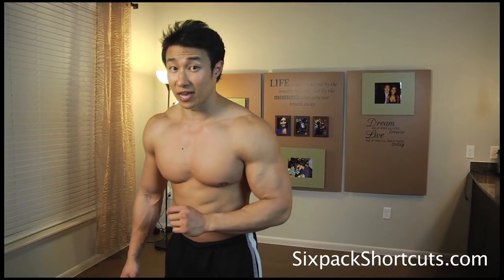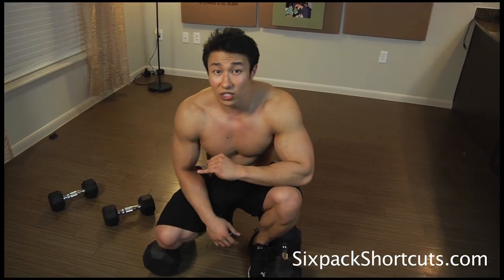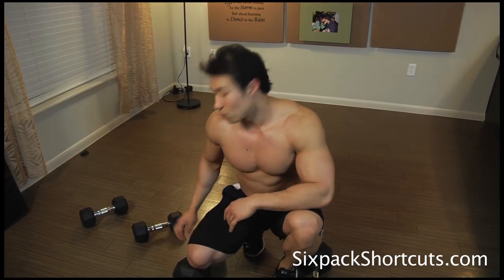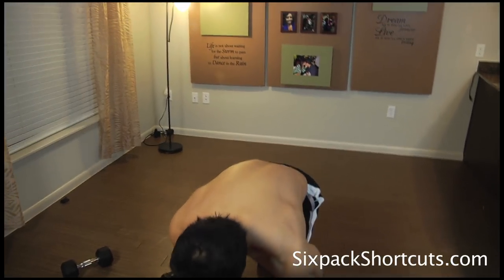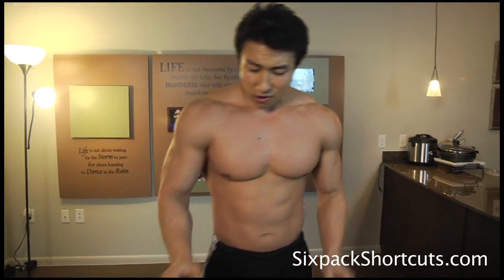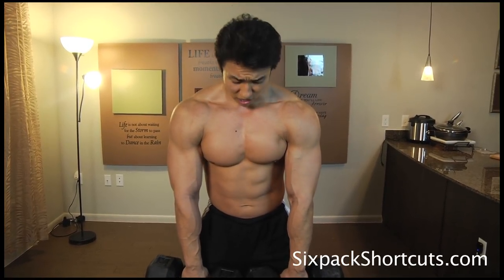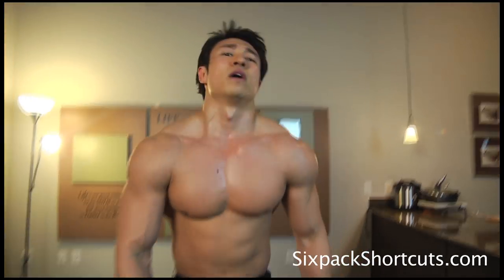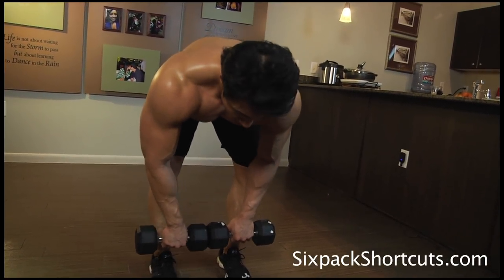Massive Bowling Ball Shoulder Workout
Big news sixpackshortcutters!

I'm in Orlando right now, filming a TV segment with the Daily Buzz! I'm super excited for this, and I think it's going to be a great way to get more people started working out and eating right. I'll let you know how it goes, and hopefully I'll have some clips of the show I can post for you guys.

I'm having a blast in Orlando, but I didn't forget about y'all when I was here! Here's a shoulder workout I do in my apartment when I really want to bring out my deltoids. This is a great shoulder workout for men to get the V-shaped body that women love. And when you've got massive shoulders from doing shoulder workouts like this...you'll look MUCH bigger when you are wearing a shirt as well.

Here's how this shoulder workout is done:

DUMBBELL MILITARY PRESS - 4 DROP-SETS: Just like a regular military press, but with dumbbells. Try to arch your back and bend your legs as little as possible to really isolate your shoulders. This is one of my favorite shoulder exercises because it not only builds your shoulders, but also your triceps and upper chest.

UPRIGHT ROW - 4 DROP SETS: Hold the dumbbells in front of you, and row them upwards towards you head. Try to avoid SWINGING the weight up with your back -- stand as straight as possible, and move the weight upwards with your shoulders. I didn't have any lighter dumbbells, but as I said in the video usually I will use a lighter weight than this and use my back less when doing this.

BENT OVER SIDE LATERAL - 4 DROP SETS: Turn the dumbbells OUTWARDS to hit the back of your shoulders. Keep your legs as straight as possible, and bend at the waist -- don't round your back. You should feel a STRETCH in your hamstrings in this bent over position. You'll be very tired at this point...but again, try to isolate your shoulders as much as possible and avoid excess swinging the weight with your back.

HOW TO DO DROP-SETS: To do the drop-sets, do a set of 12, then rest 8 seconds. Then IMMEDIATELY start on your next set. Aim for sets of 12-8-6-4, but it's OK if you do a few more or less reps than this. Just do as many as you can on each drop, and you'll be good. The most important key to drop-sets is that you start on the next set IMMEDIATELY after the 8 seconds are up. It is tempting to rest more, but don't do it! Your drop-sets will be much more effective if you're strict with your rest.

HOW BEGINNERS DO THIS SHOULDER WORKOUT: Do four drop-sets of each exercise like I showed, this equals one round. After the round rest as much as you need to in order to feel fully recovered, then do one more round.

HOW ADVANCED GUYS DO THIS SHOULDER WORKOUT: Just like beginners, except do FOUR rounds. You will really be feeling your shoulders after this!

And that's it! This is one of my favorite shoulder workouts, and I hope you liked it too.

This is what Afterburn Training is all about...getting in more effective "work" in just a few minutes than most people do in 30-45 minutes of gym time. This workout takes about 6 minutes per round, and you'll have done 12 sets -- more than most guys do in double or triple the time.

And if you want to get ripped FAST without spending your life in the gym, you've got to check out this free video:

It shows you how you can get ripped with quick Afterburn Training workouts like these. And, I give you 3 of my best tips to get a ripped body and abs that you can start using in your workouts today.

See y'all later! I'm off to enjoy my time in Florida...maybe I'll go to Disney World!

Train hard,

Mike